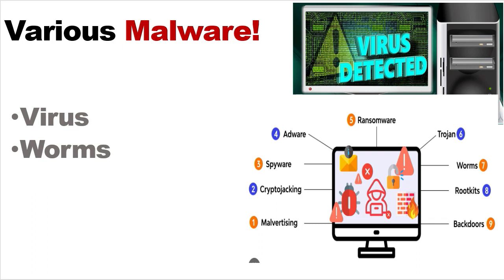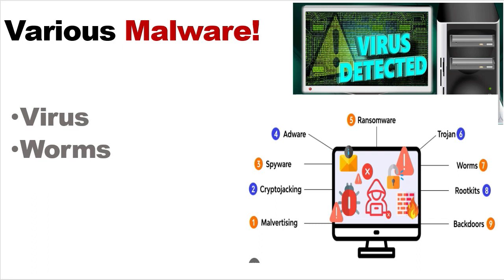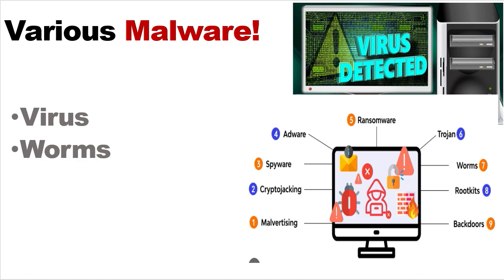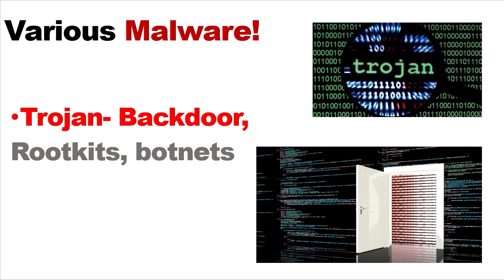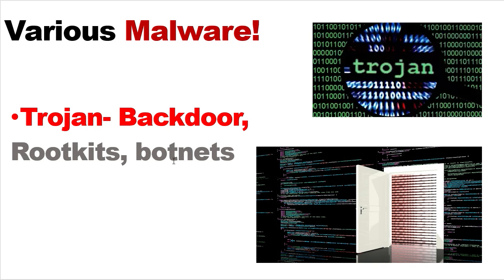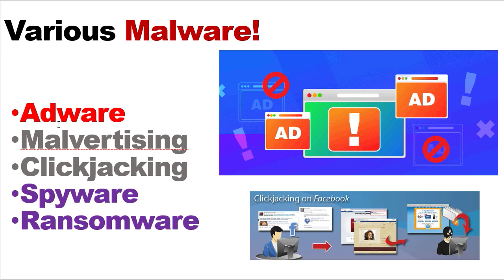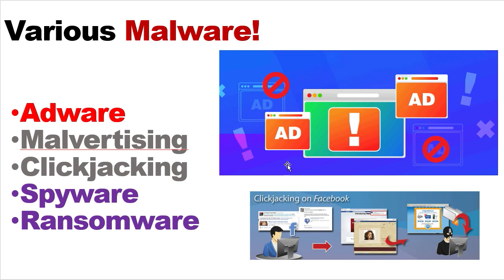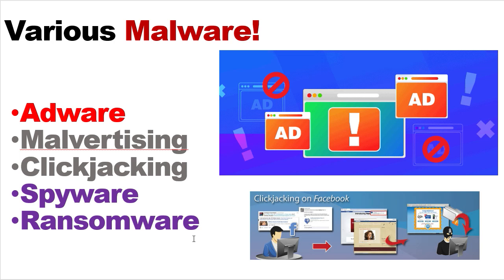What is Malware | types of malware | what is adware, spyware, rootkits, botnets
In this video ,you`ll learn what is malware, malware type, computer virus, trojan, computer worms etc.